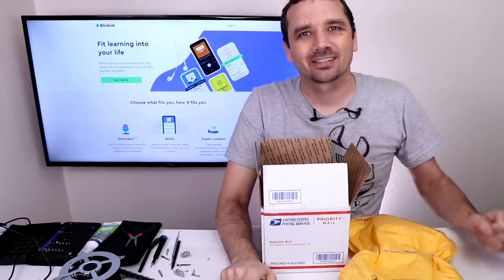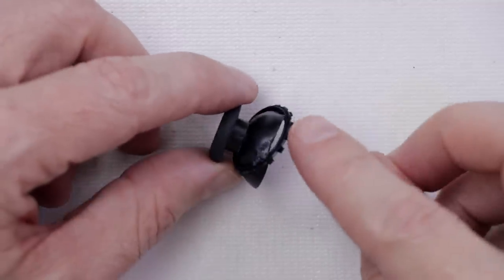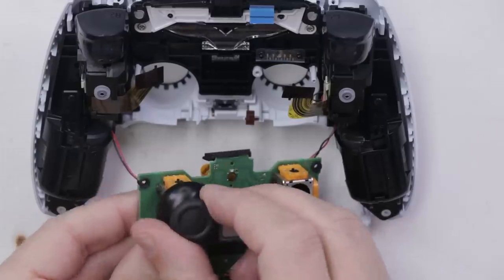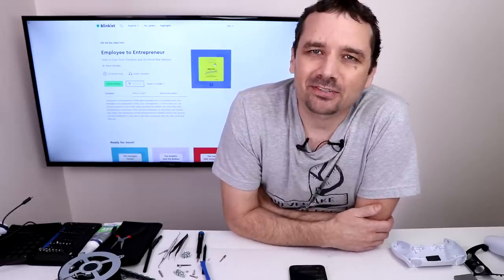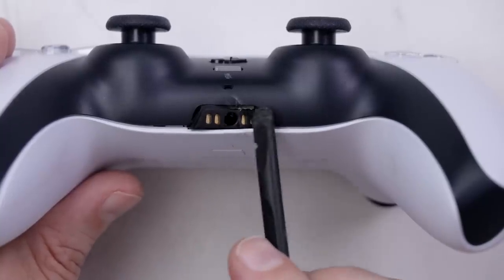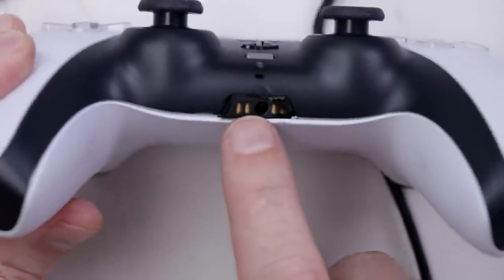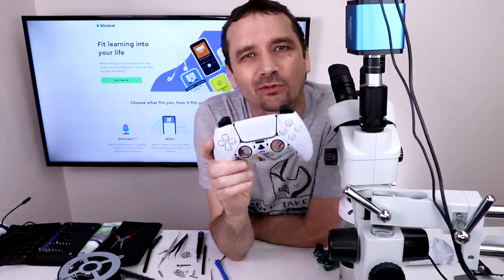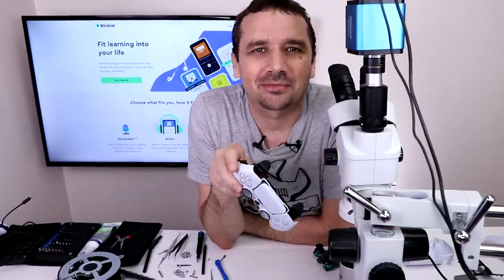I Bought the First BROKEN PS5 DualSense Controller - But Can I Fix it?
I Bought the First BROKEN PS5 DualSense Controller - But Can I Fix it? I bought 2 broken DualSense controllers to see if I could fix them. The first one had a messed up thumbstick and the second one had a messed up headset jack and was missing the R1 button.

About This Video: